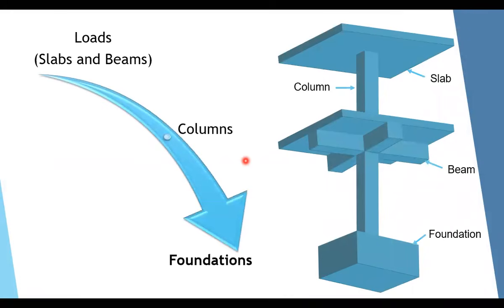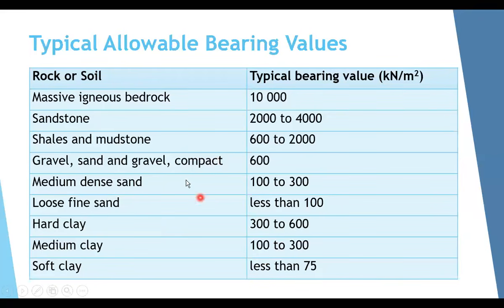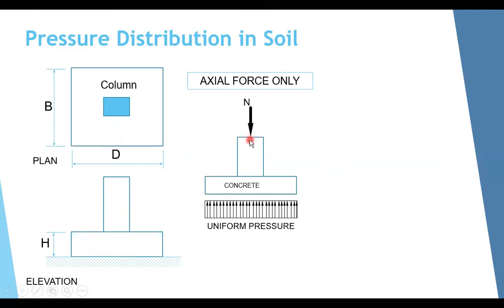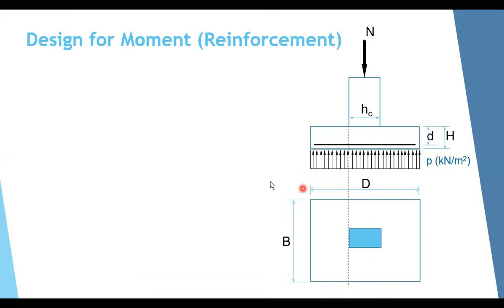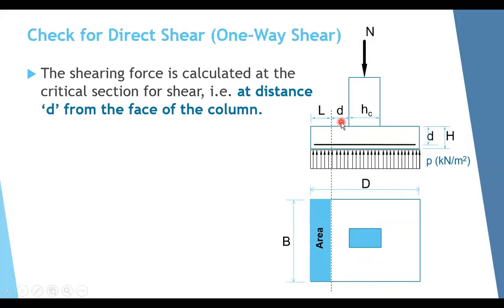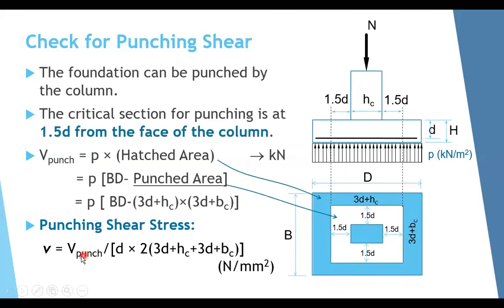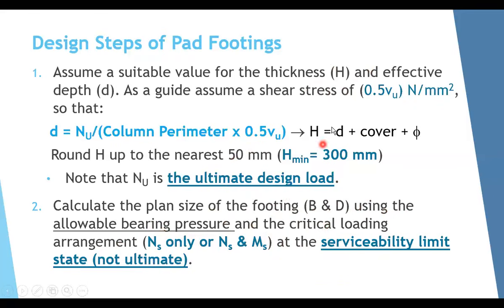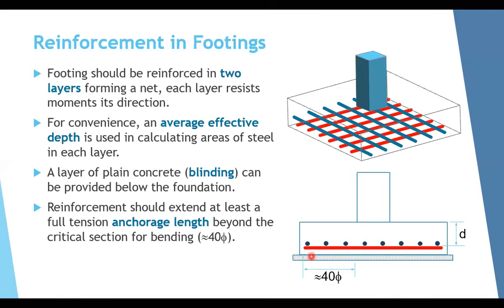Foundations (Part 1) - Design of reinforced concrete footings.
Shallow and deep foundations. Types of footings. Pad or isolated  footings. Combined footings. Strip footings. Tie beams. Mat or raft foundations. Reinforcement design. Direct shear check. Punching shear check. Details of reinforcement. Design steps. BS8110.

The links of other important videos are given below:
- Stress-strain curves for concrete and steel: